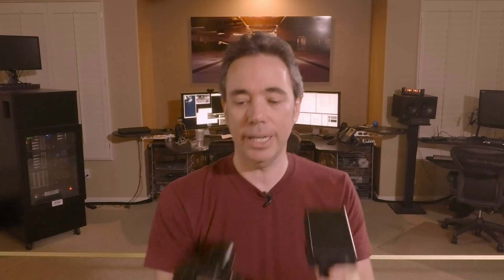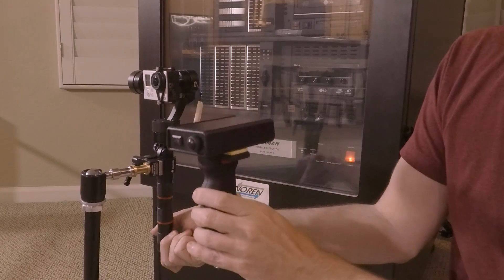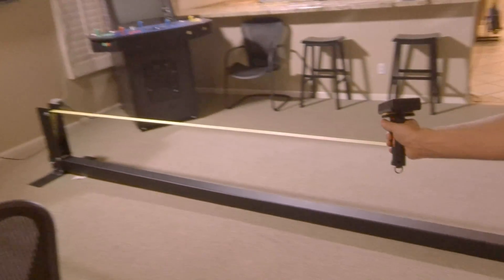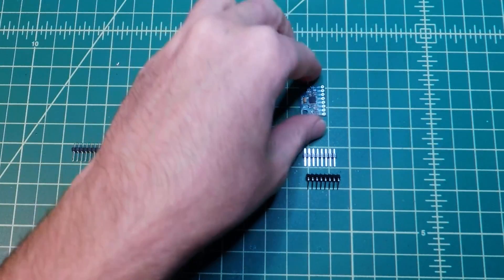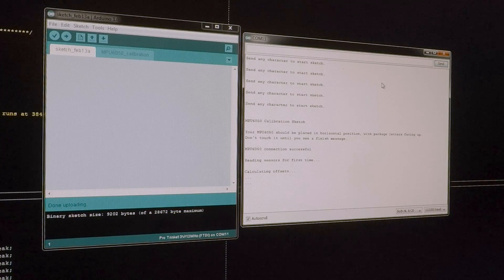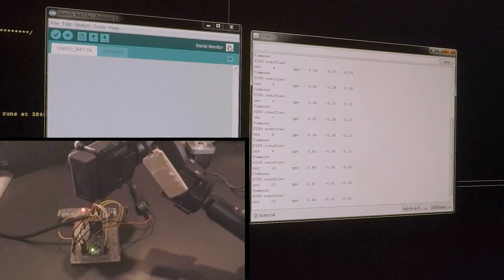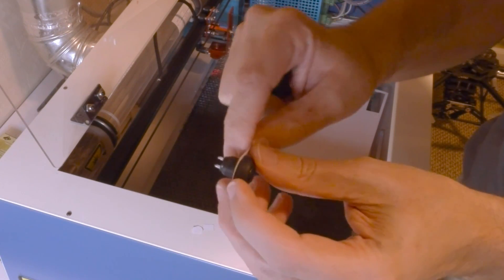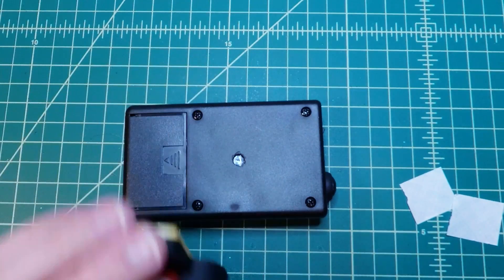Awesome DIY motion controller for gimbal (bluetooth AlexMos/Basecam)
This DIY tutorial helps you build a bluetooth motion controller for any Alexmos/Basecam gimbal!  This means you can simply move the controller, and the gimbal will match it's orientation.  Works with handheld gimbals like the FunnyGo, bigger DSLR rigs, even quadcopters and drones.